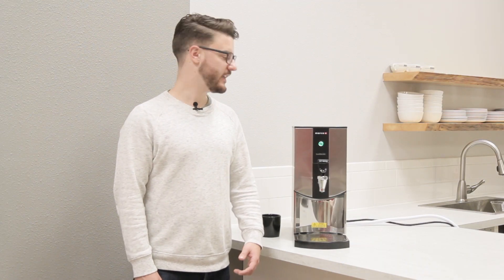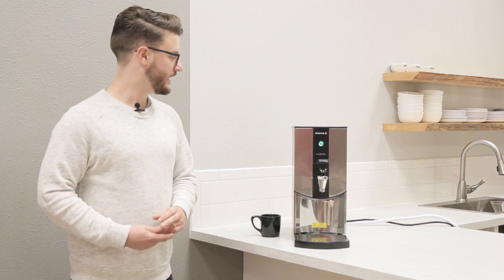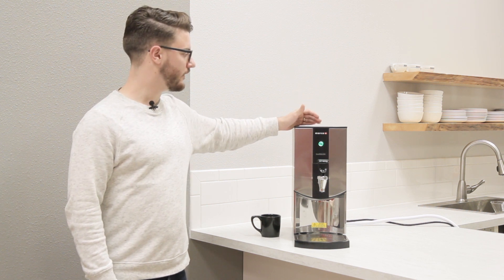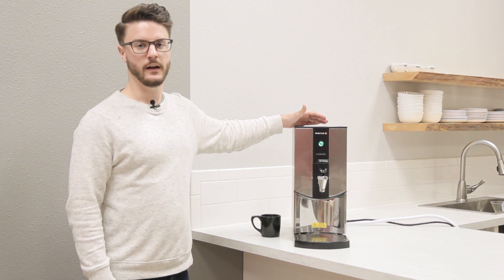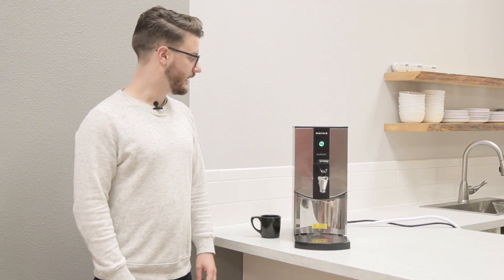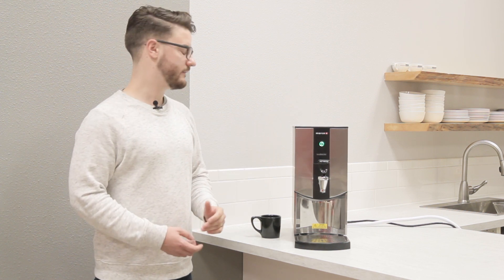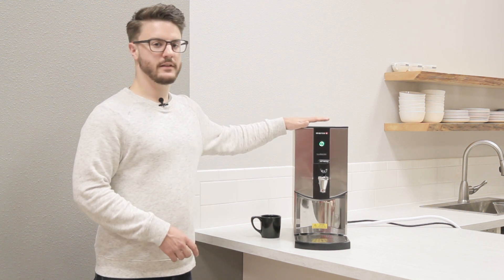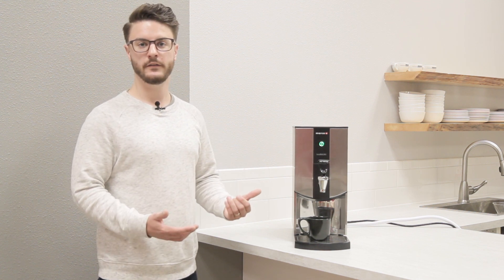Marco EcoBoiler | Commercial Crew Review